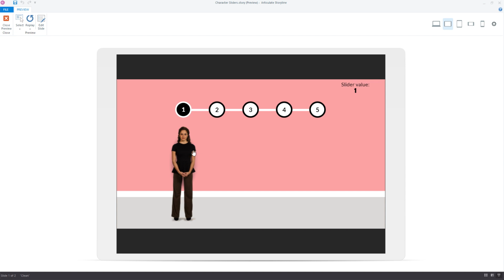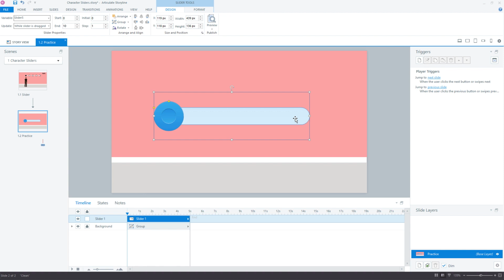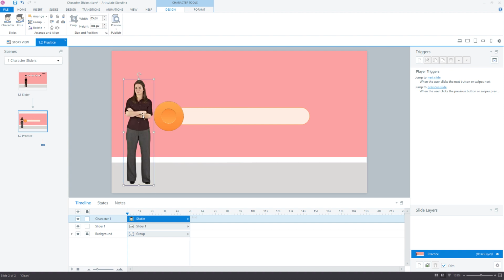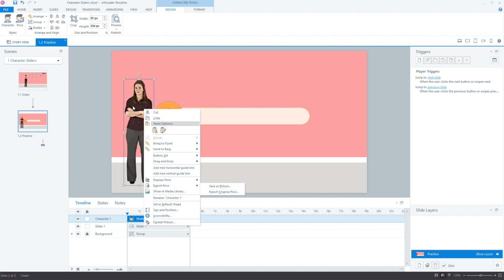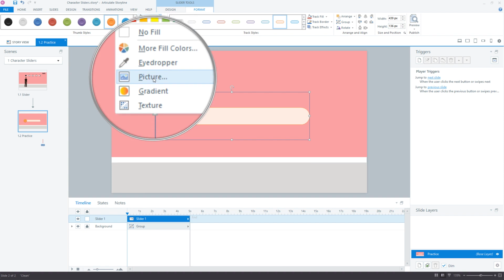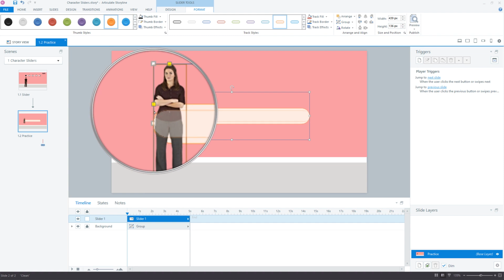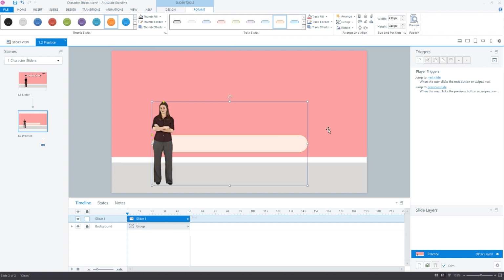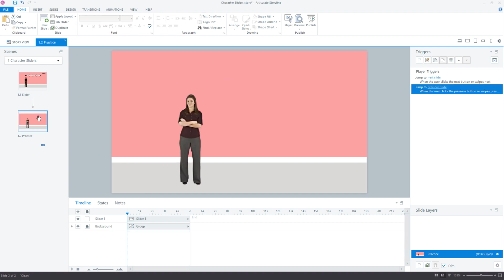Using Storyline 360 Sliders for Custom Character Interactions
One of the super cool things you can do with Articulate Storyline 360 sliders is make them look nothing like a regular slider.  So, in this example, we've replaced the slider thumb with a character from Content Library. We also removed the slider's background track.

This is really easy to do in Articulate Storyline 360.

All right, so I'm here in Storyline 360. I'm going to go ahead and insert a basic slider. So, from the Insert tab on the ribbon, go to interactive objects, slider. Choose any one of Storyline 360's three built-in sliders. Because you can customize any slider to look the way you like, it doesn't matter which slider you choose.